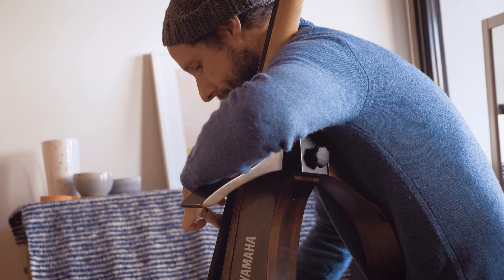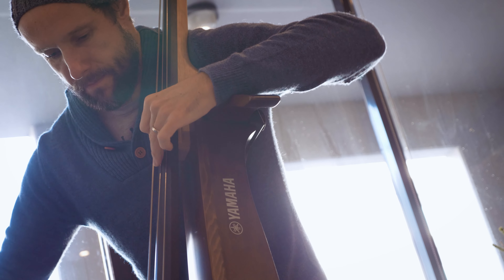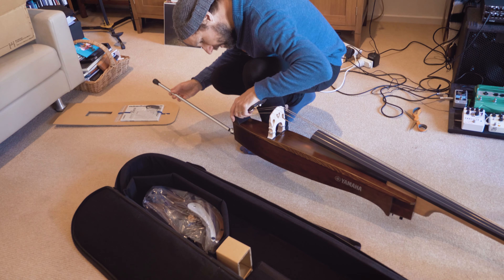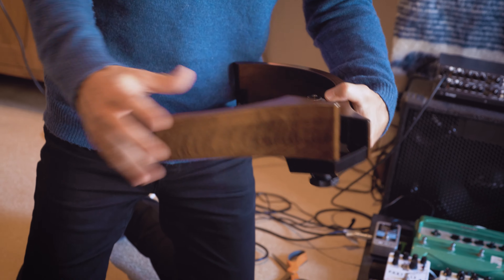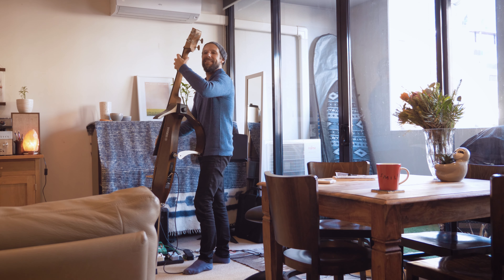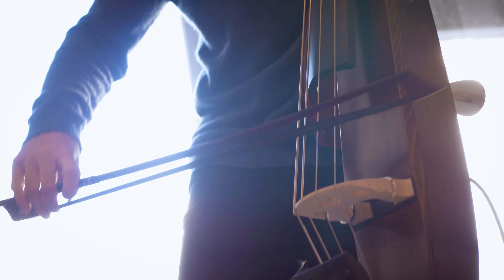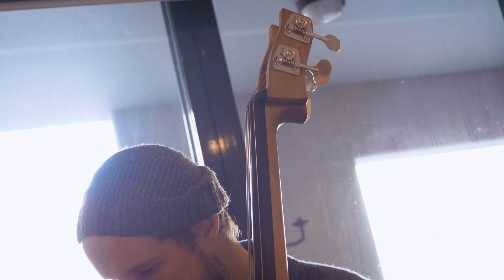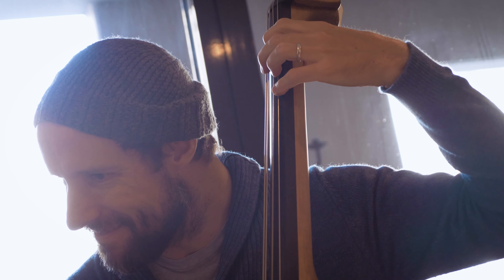Yamaha SLB300 Silent Bass - First Impressions with Sam Anning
We joined upright bass player Sam Anning at his home in Melbourne to let him try out the Yamaha SLB-300 Silent Bass and see what he thought. Launched at NAMM in 2020, the new SLB-300 delivers realistic acoustic bass sound and a myriad of features which make it a perfect performance instrument, with the advantage of near silent practice at home.